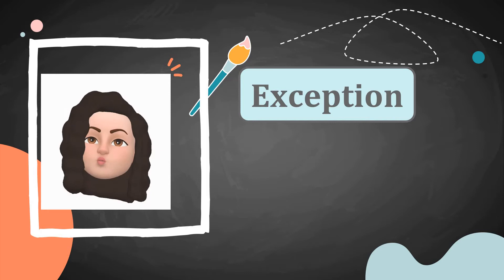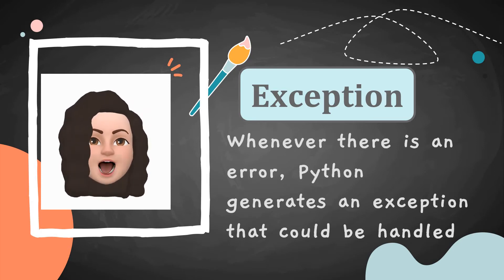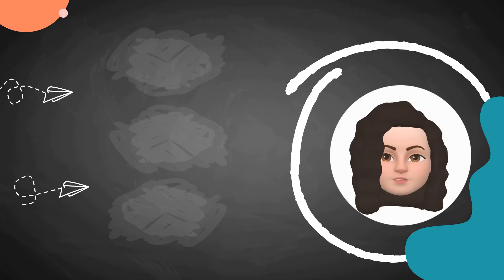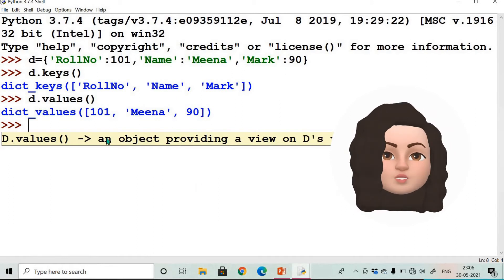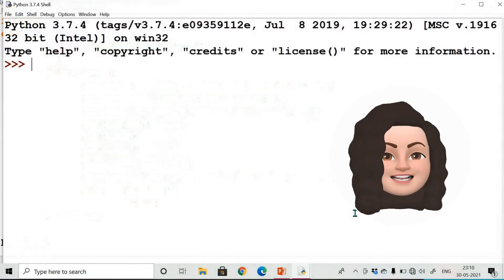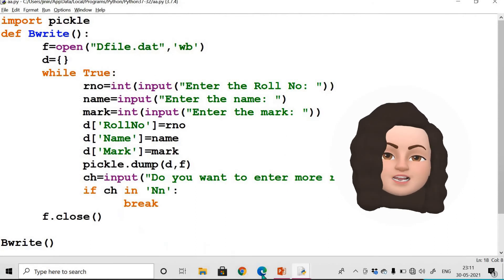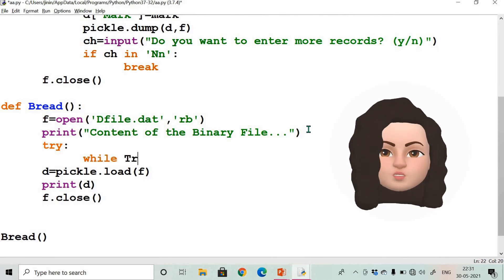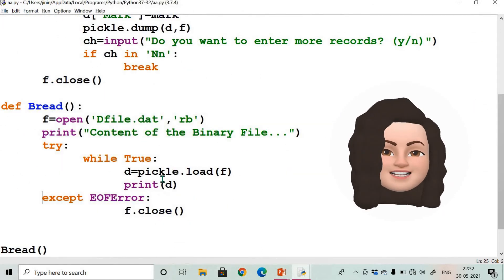Binary Files in Python - Part 3 - Exception Handling - try() & except()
CBSE Class XII Computer Science with Python (083)
Binary Files in Python - Part 3
Exception Handling - try() and except() methods
Programs to handle errors

Links
Binary Files in Python - Part 1

Binary Files in Python - Part 2